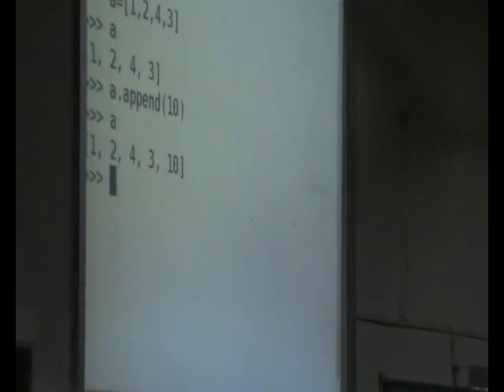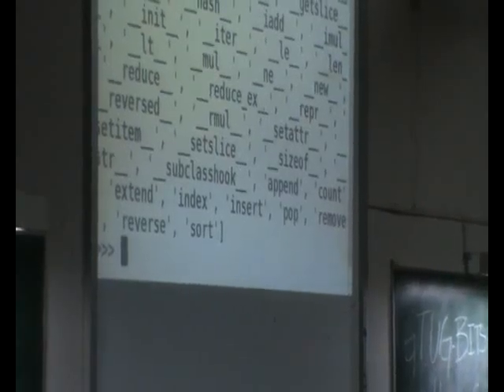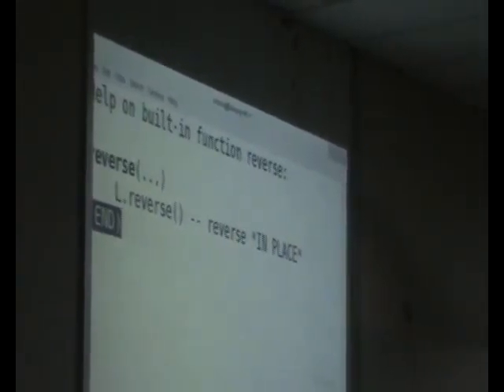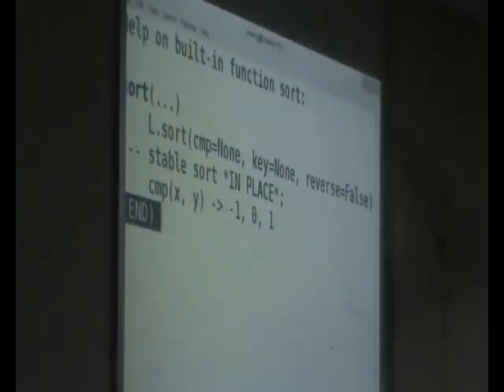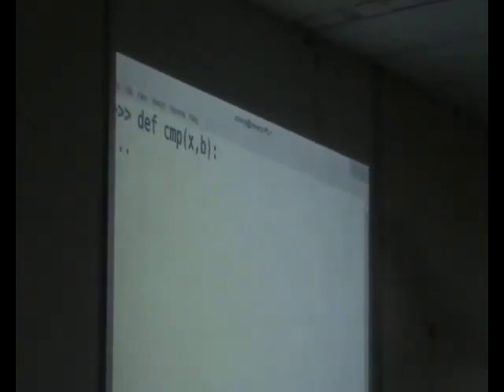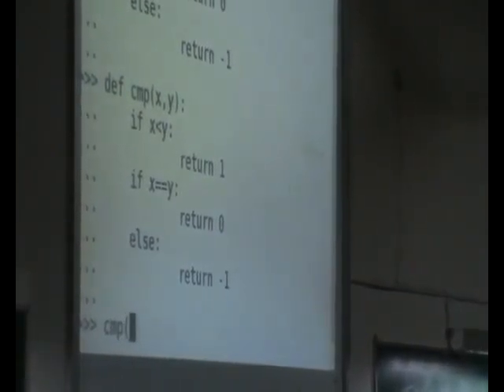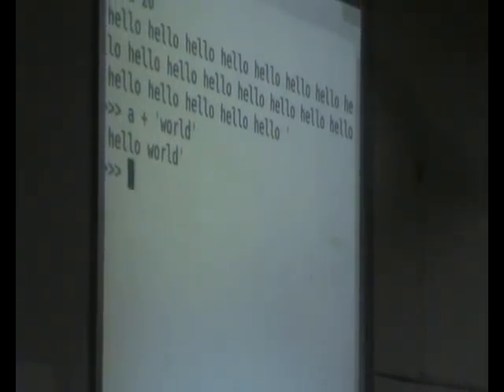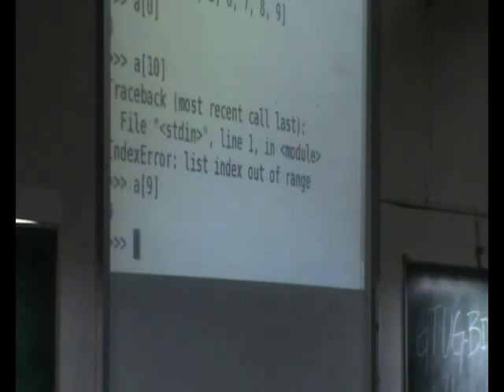GTUG Event#4: Hands-on session on Python-Part6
GTUG-BITS PIlani's Event #4 was a Hands-on session on Python. It started off with our speaker,Sreeraj, discussing about GSoC. Then he started off with basics of Python (syntax, datatypes etc.). It was followed by discussions about loops, decision making, functions etc.
The event provided us with much needed introduction to the world of Python. This is part-6 of the session.